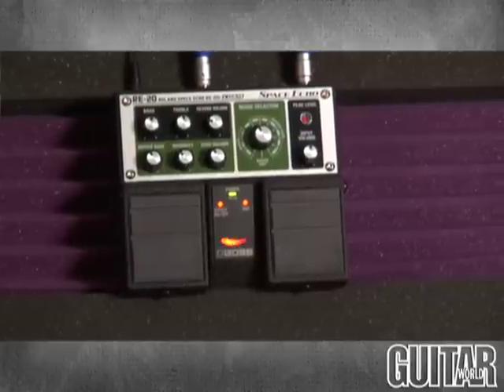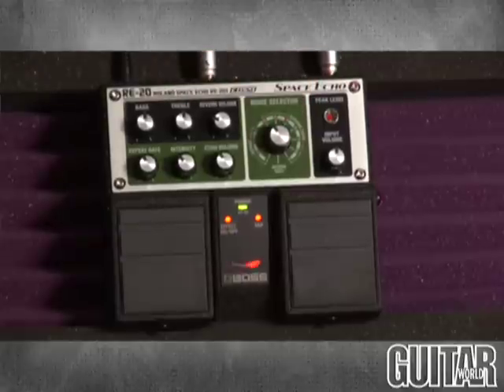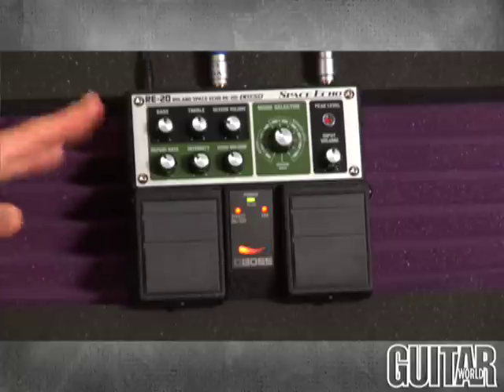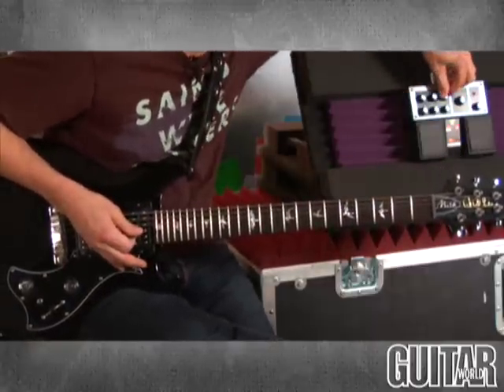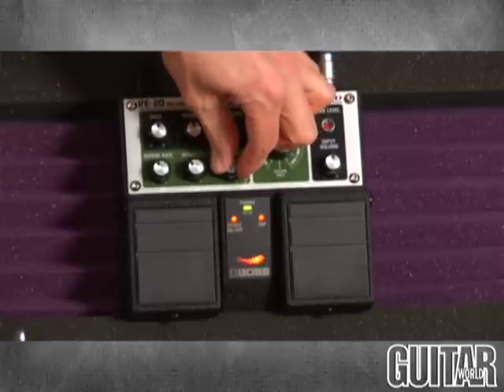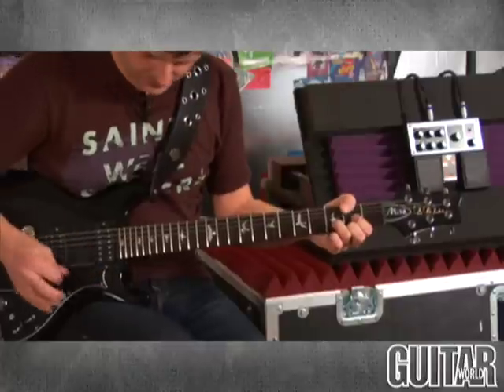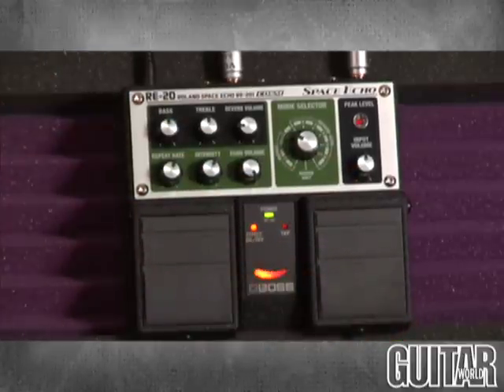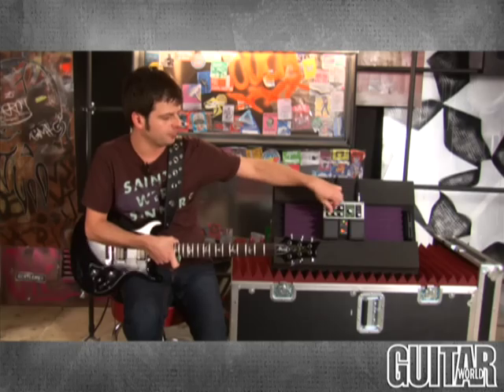Boss RE-20 Roland Space Echo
For more gear reviews and videos check out guitarworld.com

In this video Guitar World's gear editor Paul Riario demonstrates the features of the Boss RE-20 Roland Space Echo.